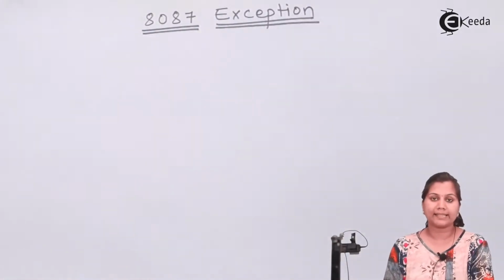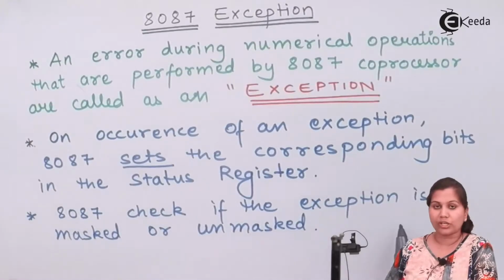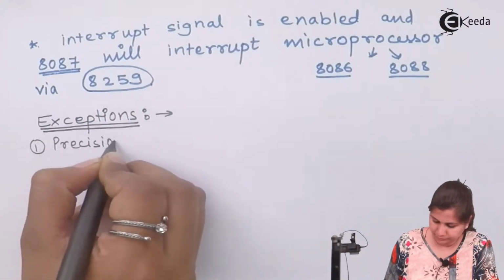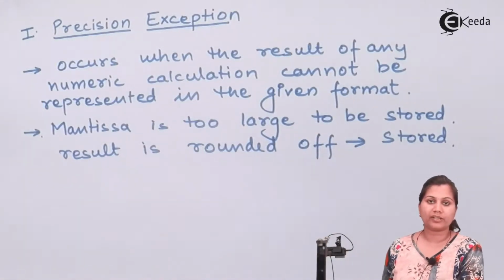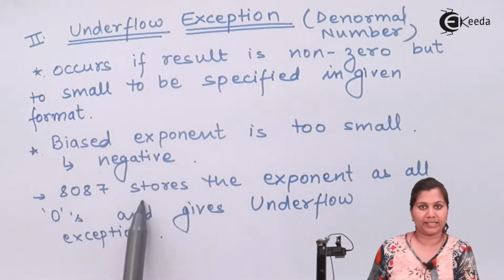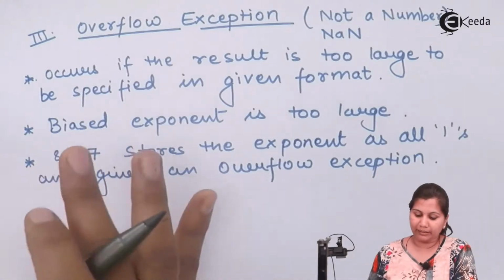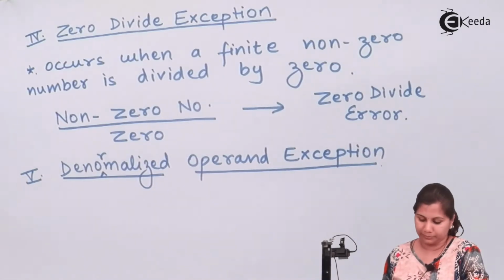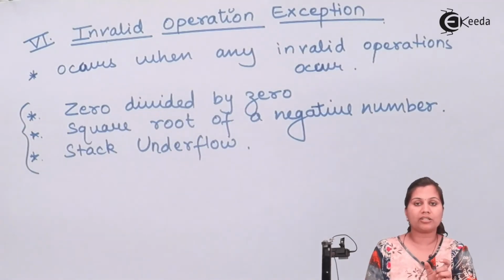8087 Exceptions - 8087 Math Coprocessor - Microprocessor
Subject - Microprocessor

Video Name - 8087 Exceptions - 8087 Math Coprocessor - Microprocessor

Chapter - 8087 Math Coprocessor

Happy Learning!